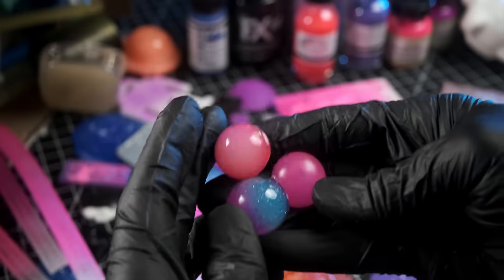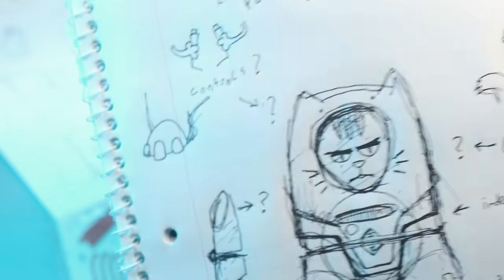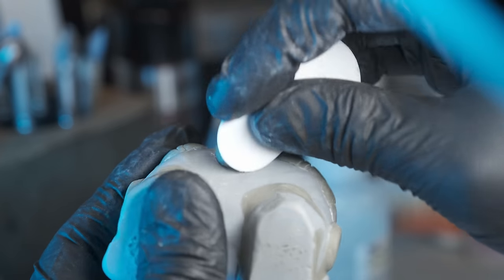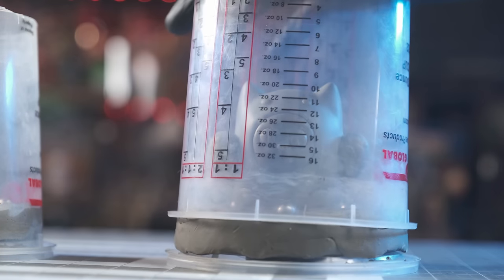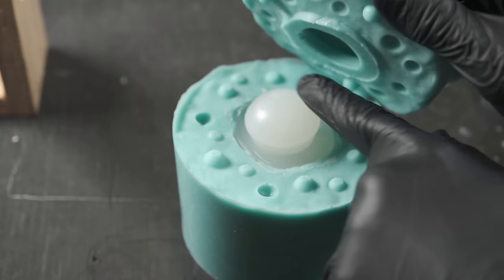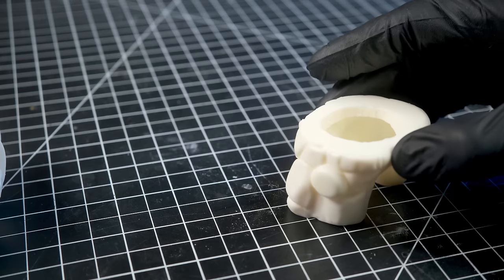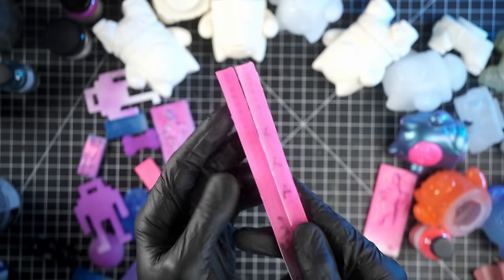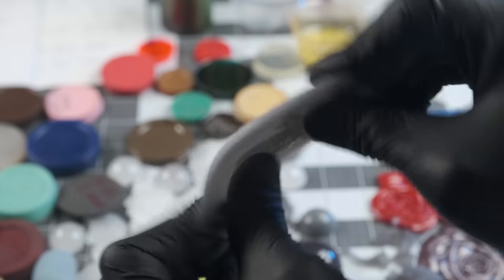From SKETCH to SCULPT to SOFT RESIN! (FAUXFUBI - DIY SOFUBI at home)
In this video I show one way to make your own DIY SOFUBI style figures at home!
Initially it was only going to be a video about which RESINS to use for rotocasting and HOW TO MAKE PAINT STAY. But it became evident that I should have some kind of end product to show y'all, so I sculpted a Battle Tabby cat in a suit.

SUPPLIES USED:
SMOOTH-CAST 45D
(Try Smooth-On link first - usually cheaper!)
SMOOTH-CAST KX FLEX 90
3M SANDING CLOTH PACK

I make videos with the help of direct support.
If you would like to help Steady Craftin keep on going (and receive some extras too), please consider becoming a direct supporter here:

GEAR I USE:
CAMERAS: